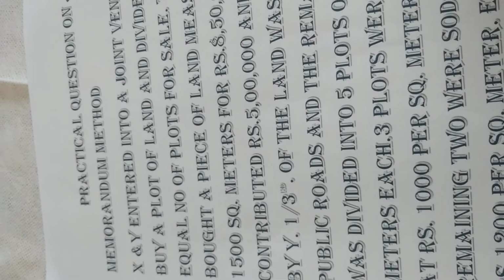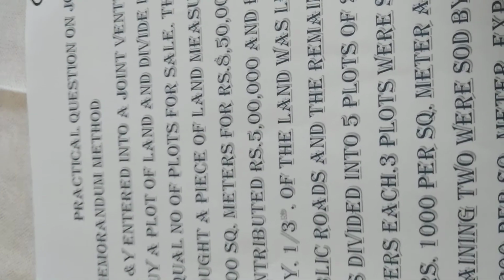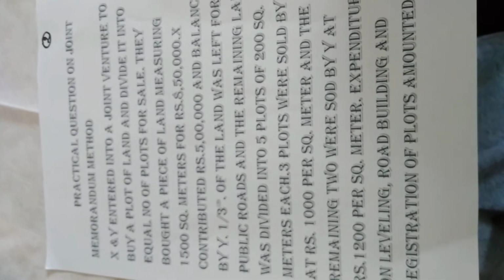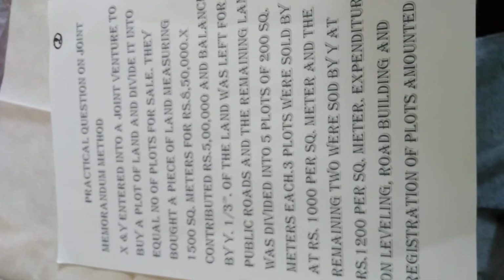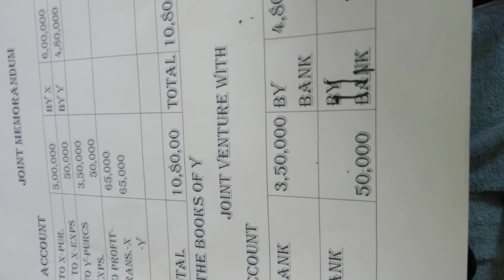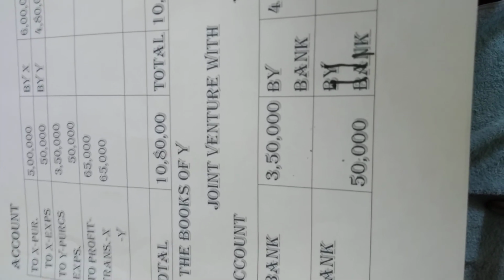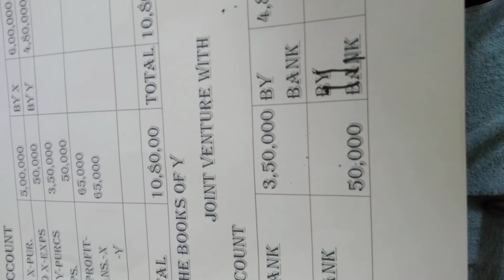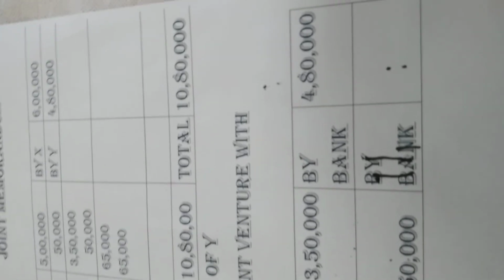JOINT MEMORANDUM METHOD OF J.V.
INTHE BOOKS OF X J.V.WITH Y ACCOUNT,JOINT MEMORANDUM ACCOUT, IN THE BOOKS OF Y J.V.WITH X ACCOUT.